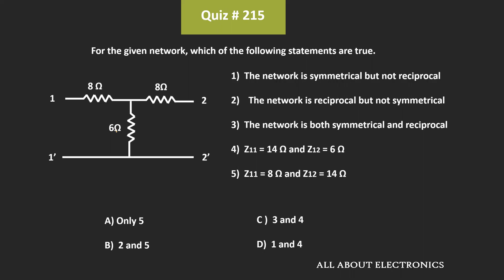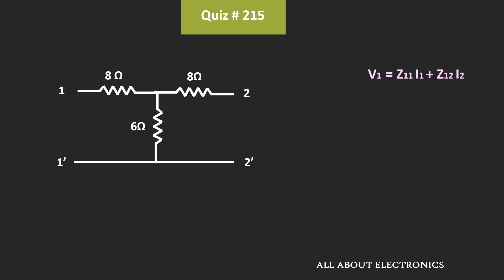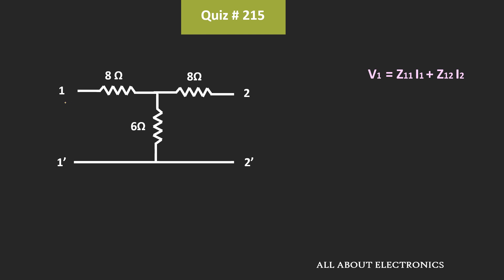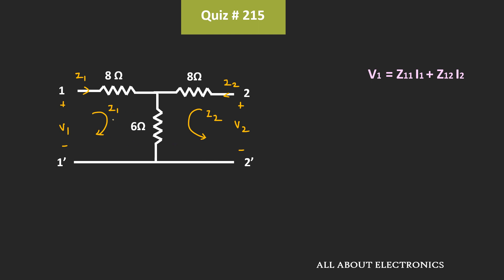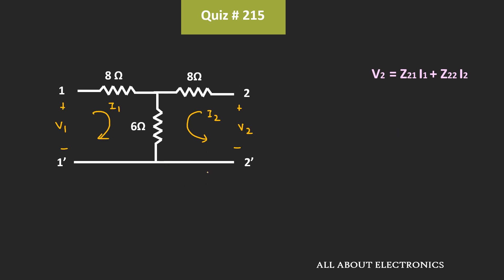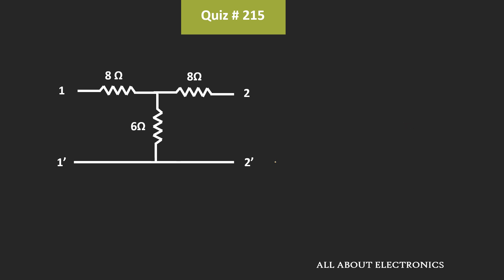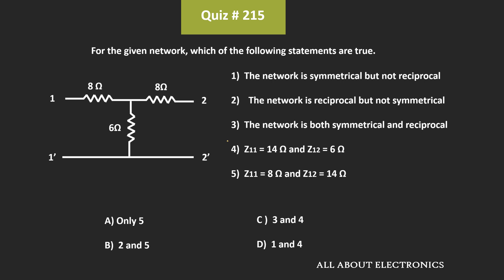Z- Parameters (Two- Port Network ) | Quiz # 215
Subject: Network Theory
Topic: Two-Port Network ( Z-Parameters)